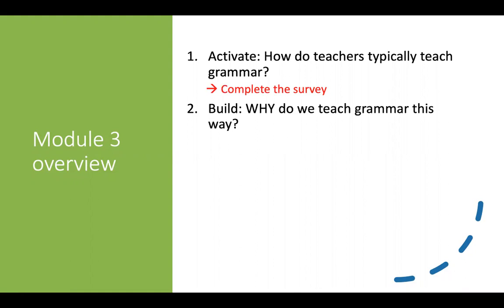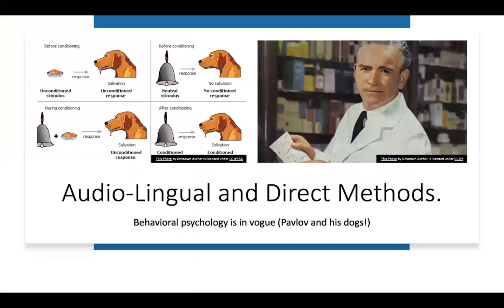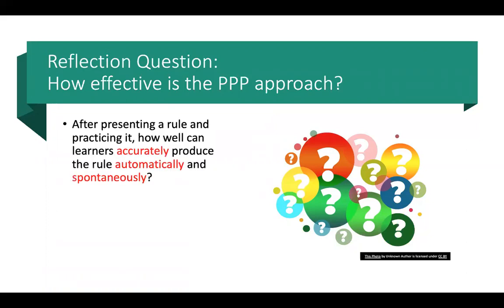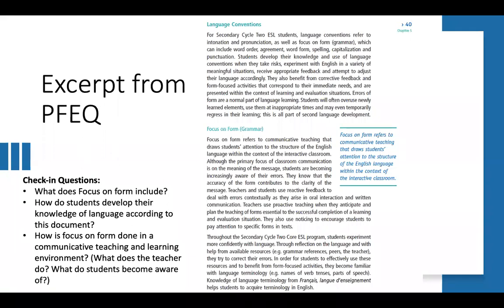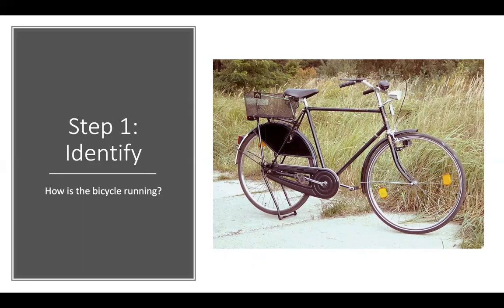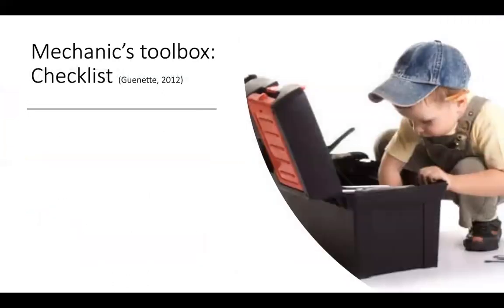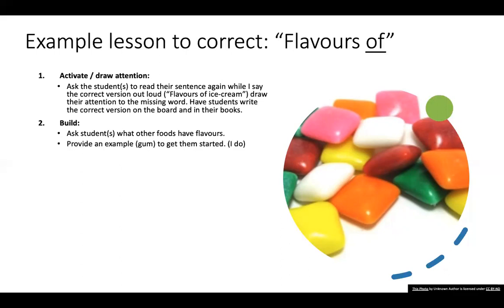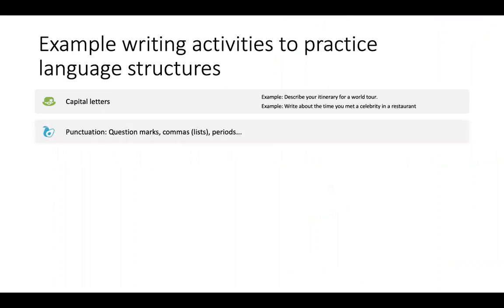Module 3 Grammar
Teaching Grammar: introduction to the Focus on Form approach for ESL/EFL teachers.